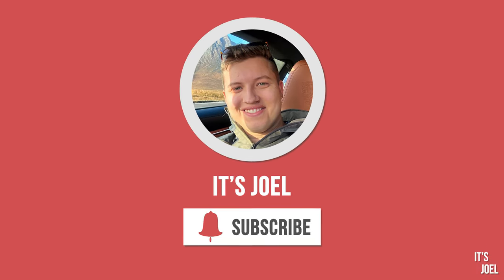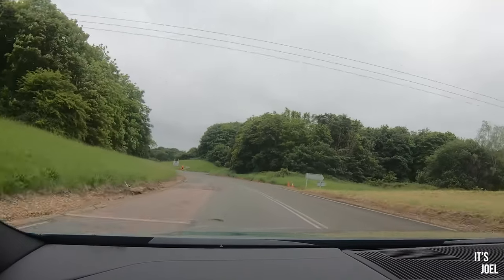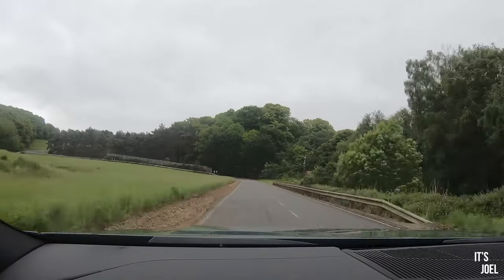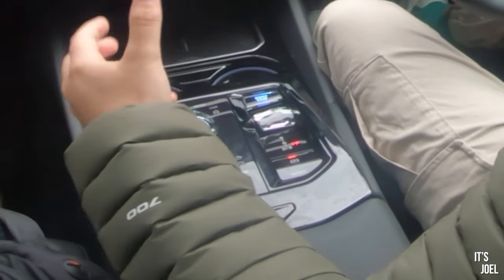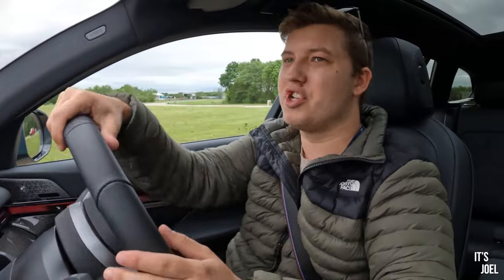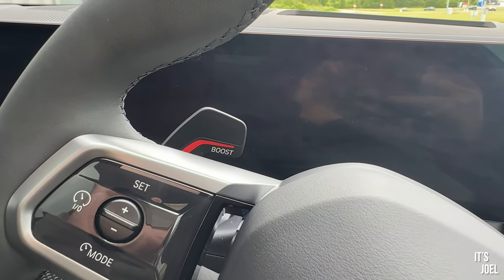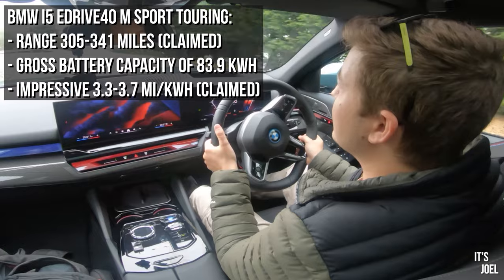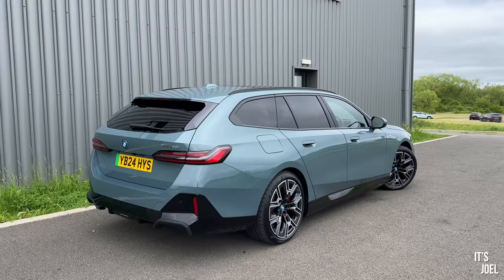BMW's First Ever Electric Touring: All New i5 Test Drive & Review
Today I get to have a quick test drive in the brand new all electric bmw 5 series touring, dubbed the i5. I have to say, I was not expecting to enjoy the car so much!
Do you have a cool car sat on your driveway that you'd like to see on YouTube in one of my upcoming videos?

00:00 Introduction
01:05 First Impressions
03:42 The Interior
05:39 The Sound
06:42 Sport Driving
09:25 Conclusion